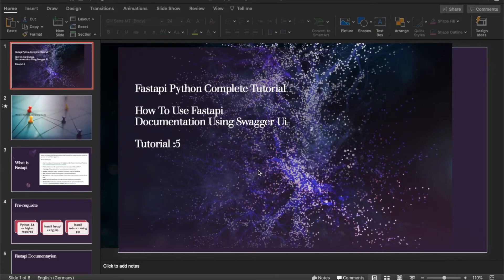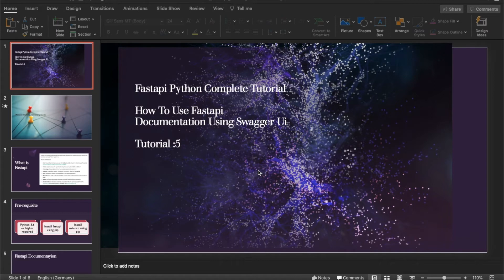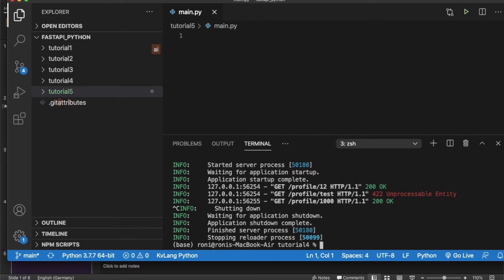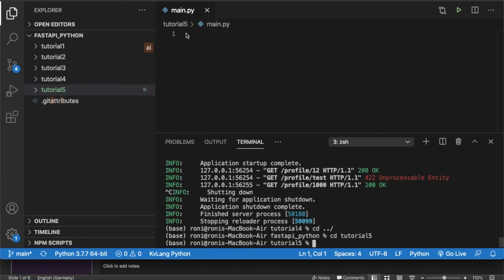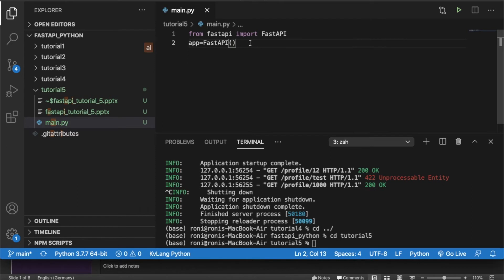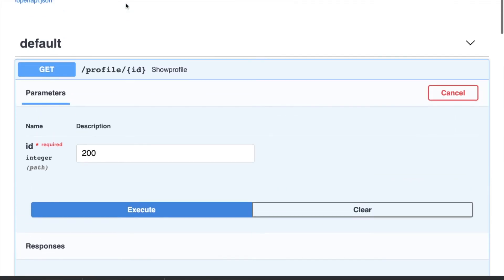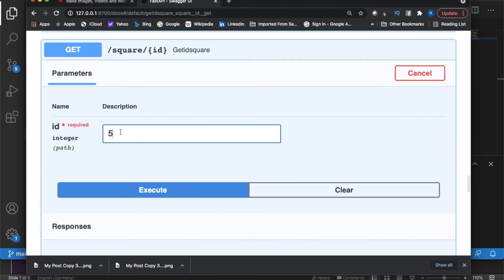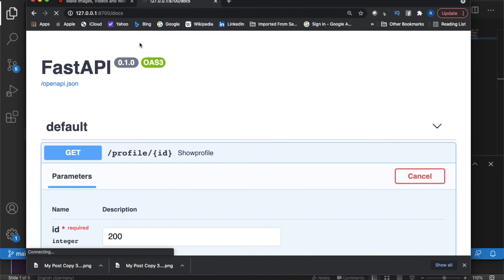Fastapi Python Complete Tutorial|How To Use Swagger Ui Documentation In Fastapi |Tutorial:5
fastapi
python fastapi
fastapi python
fastapi tutorial
python fastapi tutorial
fastapi python complete tutorial
python fastapi complete tutorial
introduction to fastapi
create simple fastapi app using python
how to create simple fastapi app using python
how to use dynamic routing in fastapi
fastapi dynamic routing
how to use path variable in fastapi
fastapi swagger ui documentation
fastapi documentation using swagger ui
fastapi read docs
fastapi documentation
document fastapi using swagger